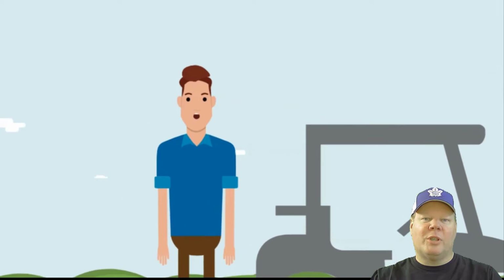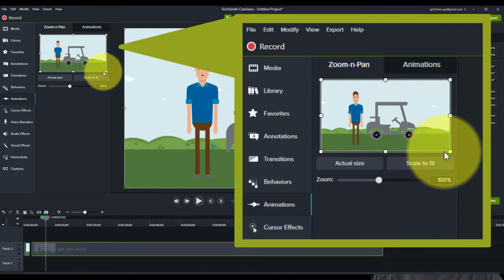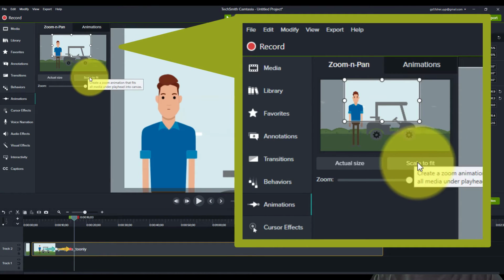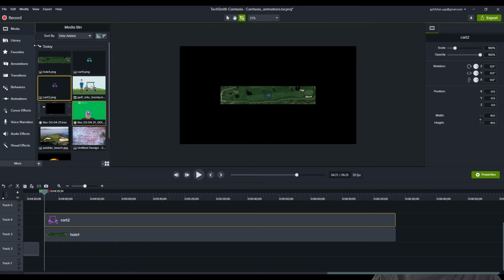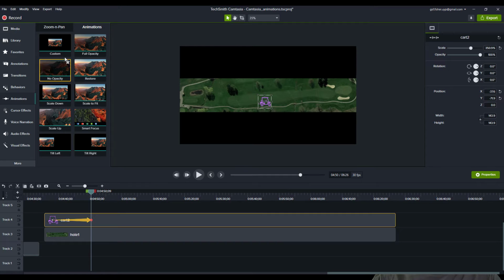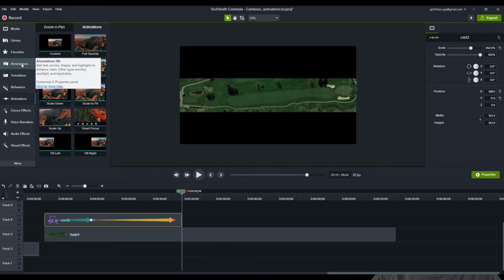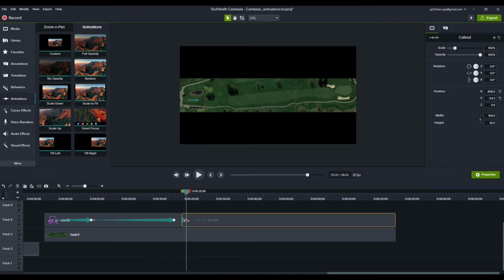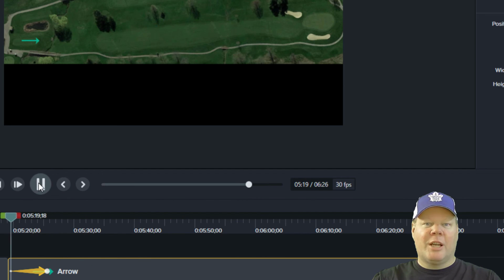How to use Camtasia animations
Add some visual interest to your videos with the "Animations" feature on Camtasia.  It's easy to use and adds so much to your videos.